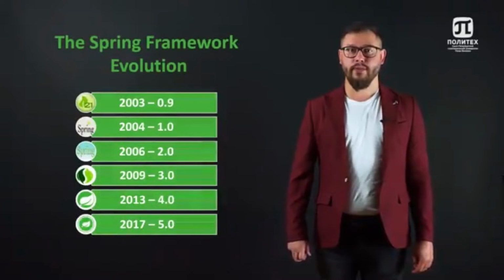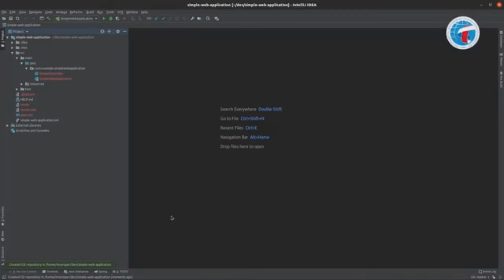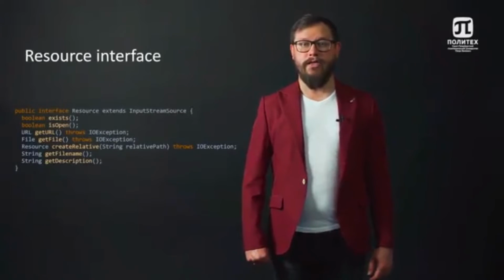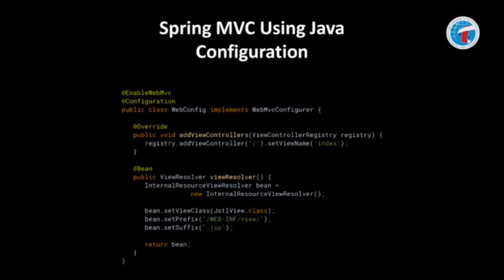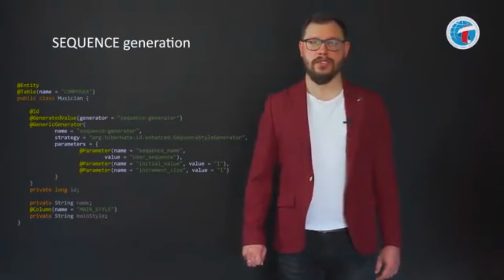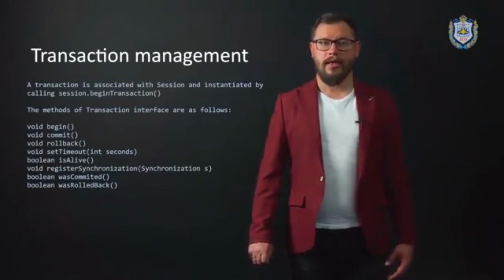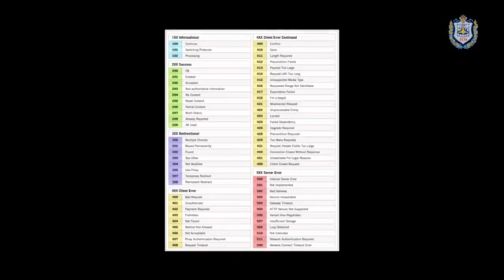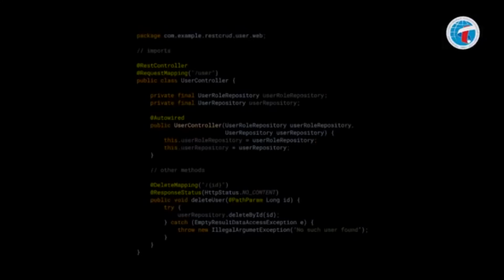Web Development with Java Spring Framework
In this module, we will cover the fundamental concepts of implement Web services using Spring REST framework. We will cover the concept of implementing web services that conform to the REST architectural style. We will build a service that accept HTTP GET, PUT, POST and DELETE requests and respond with a JSON representation of a greeting.

Learning Objectives
understand how to pass parameters to a REST controller
understand how to implement exception handling for REST controllers
be able to develop a RESTFull Web Services